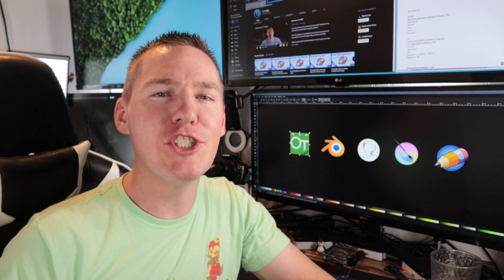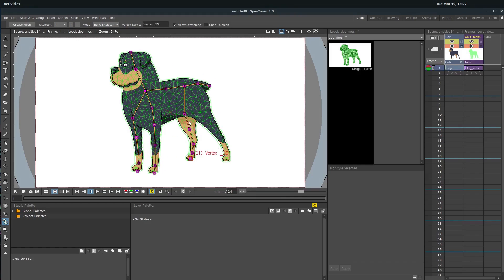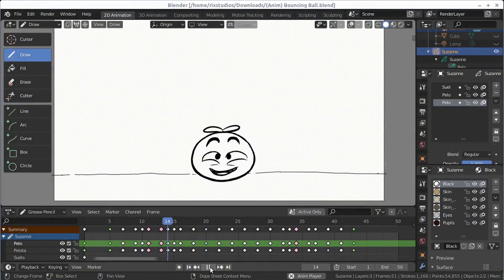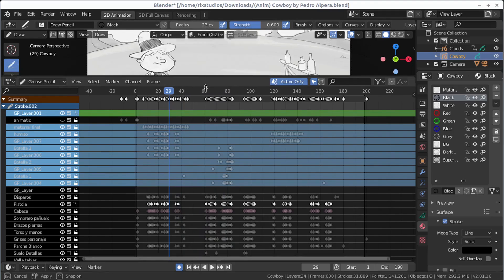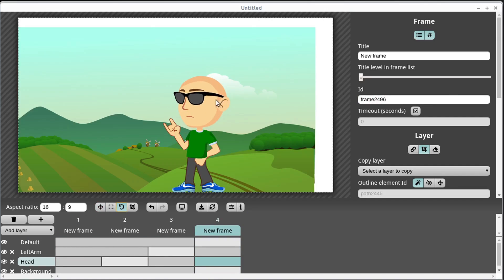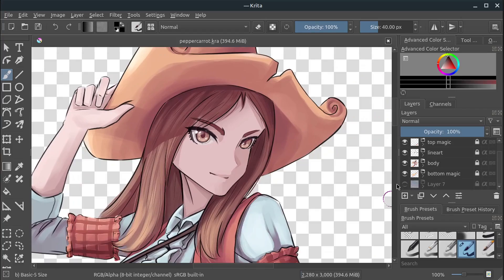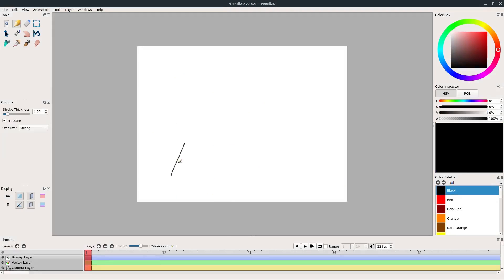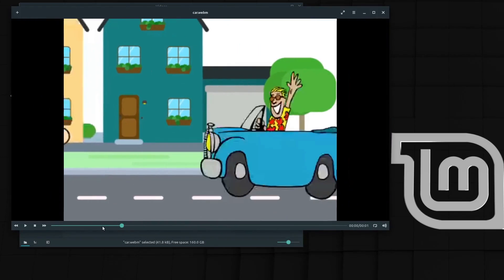Best Free Animation Software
Free animation software has come a long way! Here are 5 of the best free and open source 2D animation programs.

Each is a free, full version, open source program available on Windows, Linux, and Mac.

Tutorials Coming Soon...

Tutorials Coming Soon...